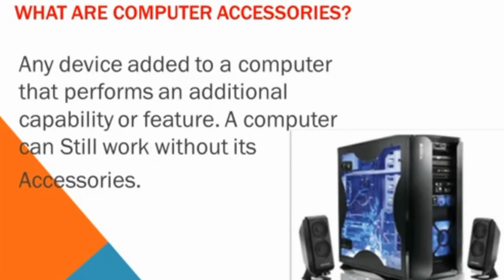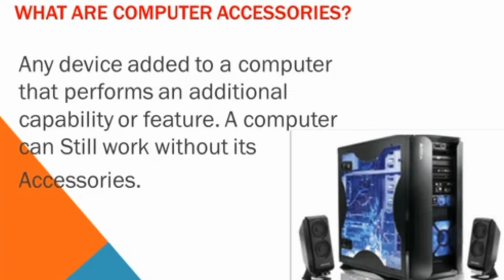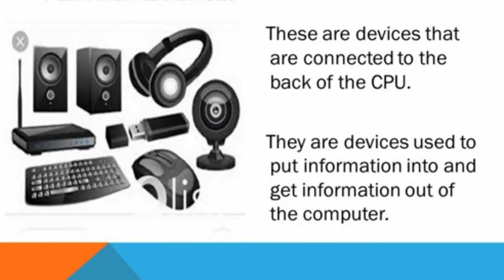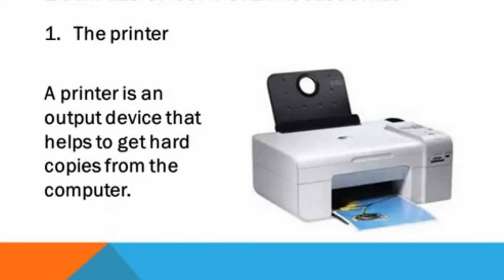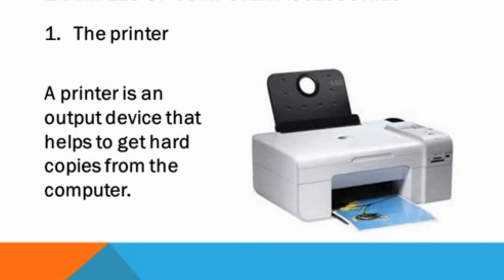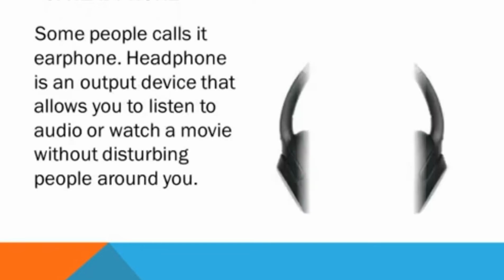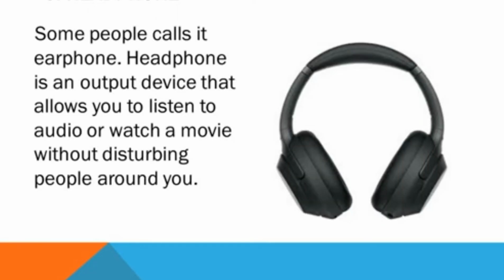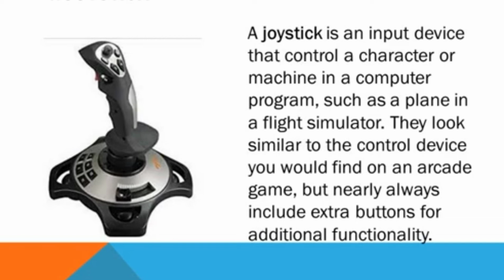the computer accessories